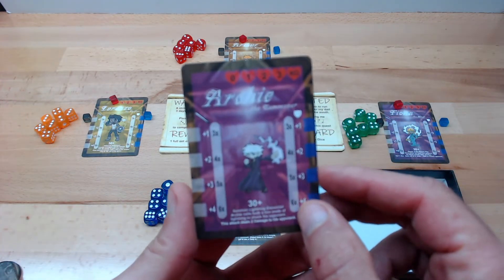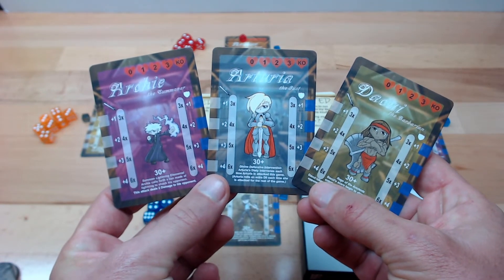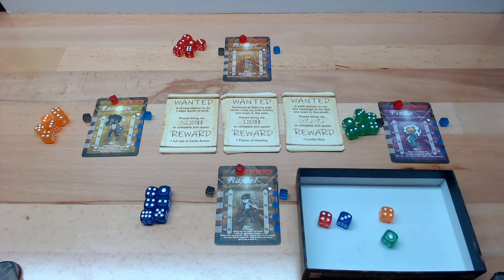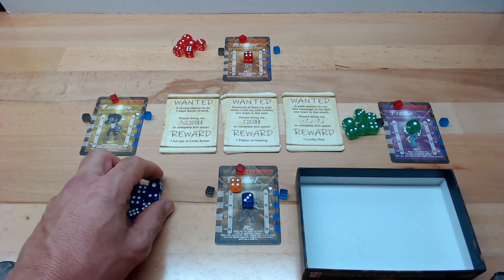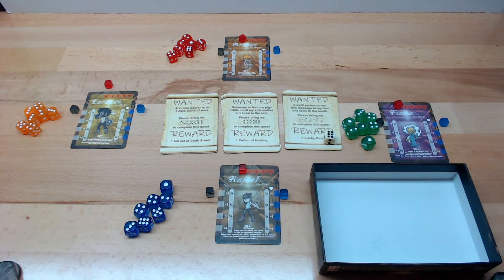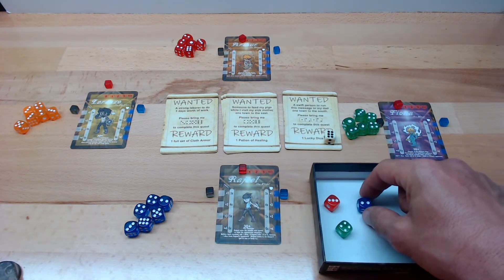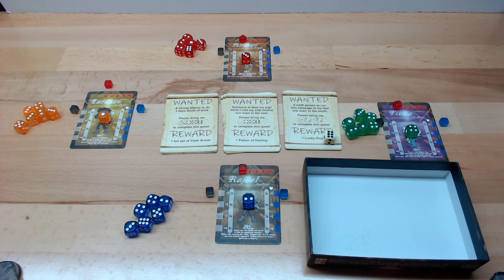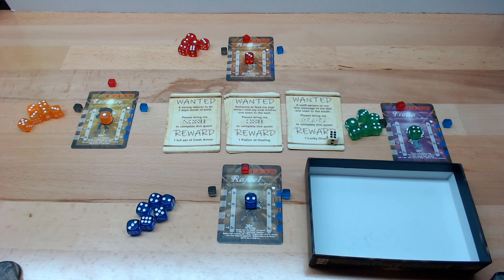Legends of Runya -Tavern Brawlers - How to use the 7th Die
This video shows some of the ways you can use the 7th die in my game Legends of Runya - Tavern Brawlers

Now on Kickstarter, then on my Etsy

Tools
[Router Bits]
[Skil Drill Press]
[Drill Bits]
[DeWalt Orbital Sander]
[Sanding Pads]